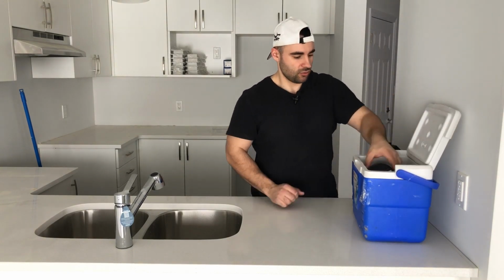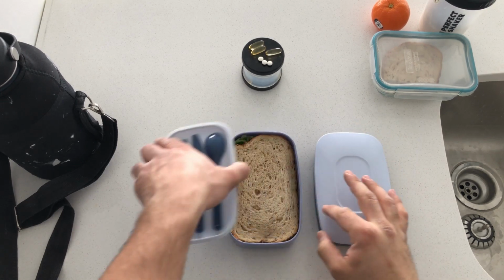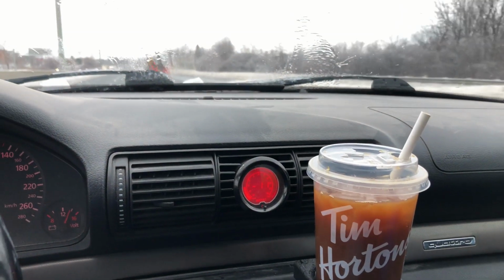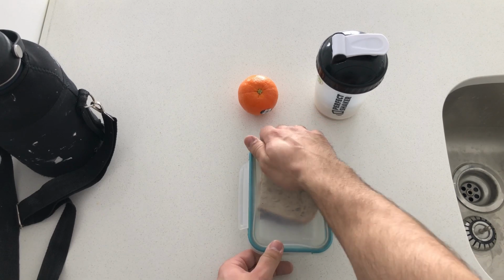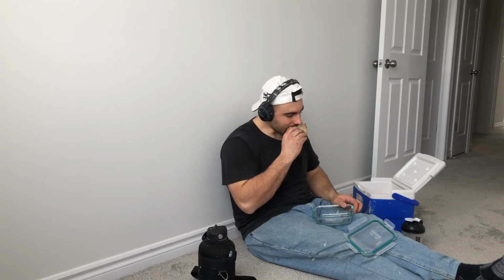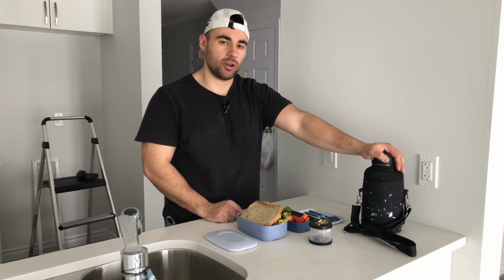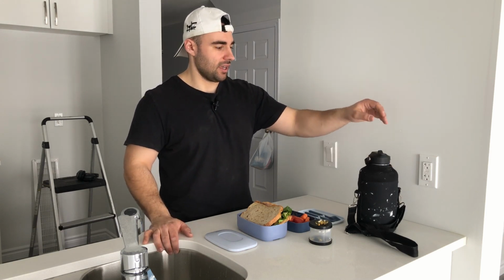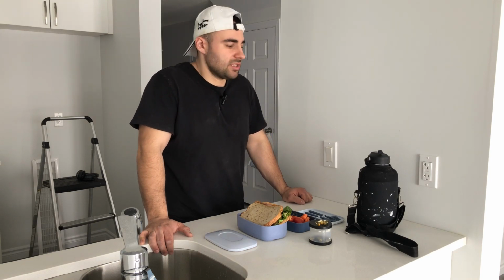HOW TO BULK ON THE JOB | Realistic Full Day of Eating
It can be difficult to bulk while working a laborious and physical job, but to get the elusive gainz, we must be disciplined, plan ahead and endure the struggle. This is the current meal plan I've been on (with some variance in the dinner meal) while bulking since December 2022. I started the bulk at 199 lbs and I finished my bulk the day I filmed this video (February 28th 2023) at 212 lbs. My aim now is to cut down starting March 1st with the goal of getting to single digit body fat (regardless of my weight) to be in the best physical shape of my life. :)

Be sure to follow me on the socials for daily content, updates and announcements!